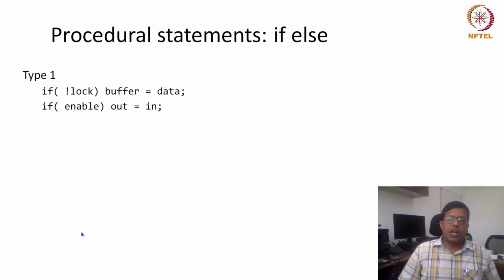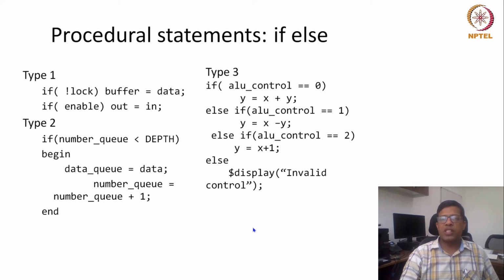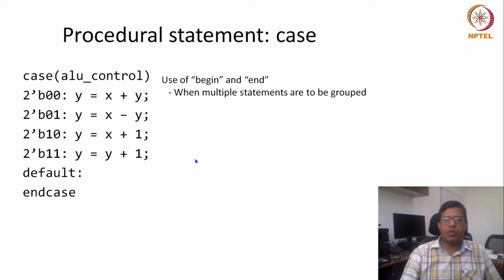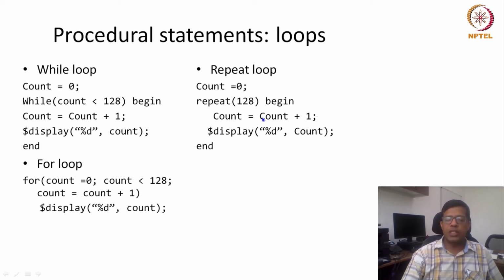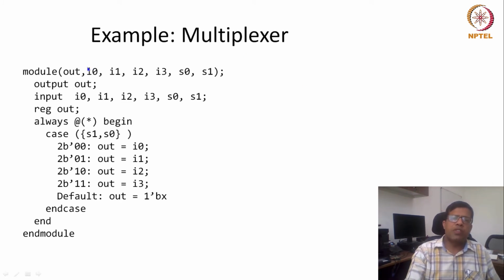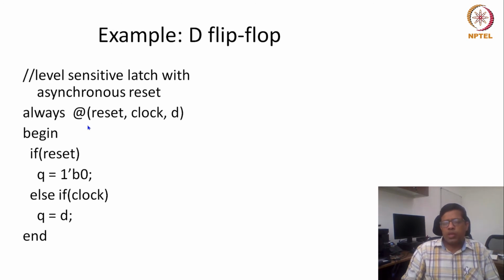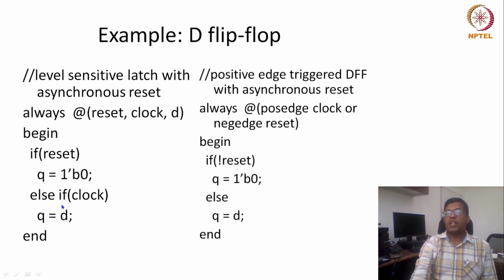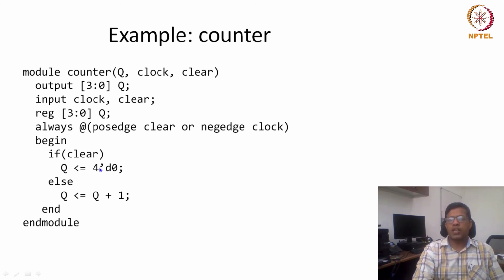Verilog-Behavior model-2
Procedural statements: if-else, case, loops. Example: Multiplexer, D flip-flop, counter